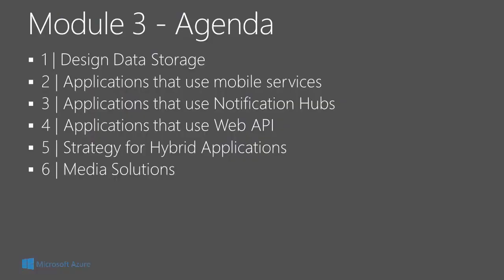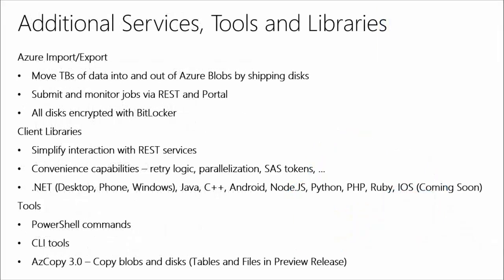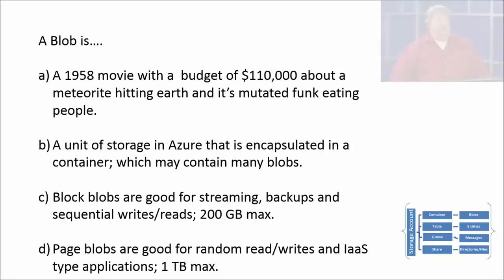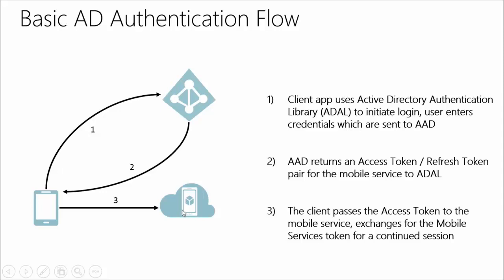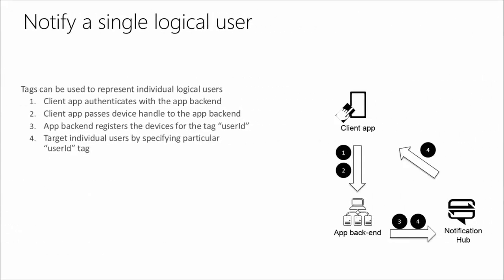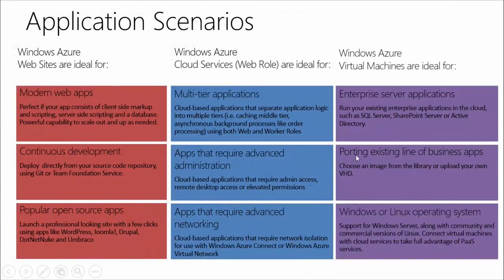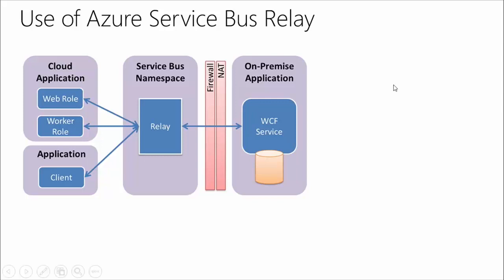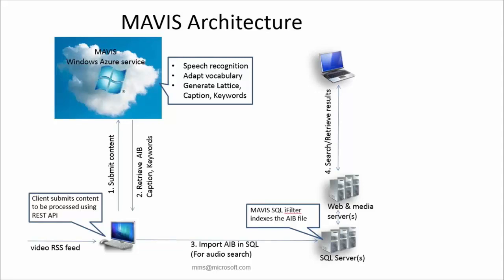6. Designing Application Storage and Data Access Strategy